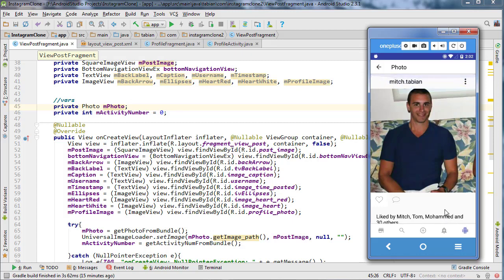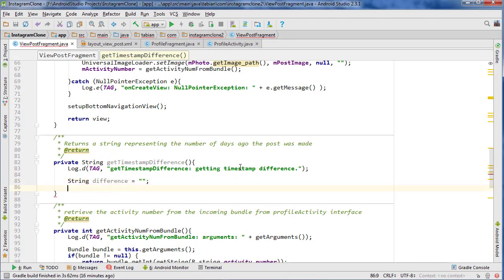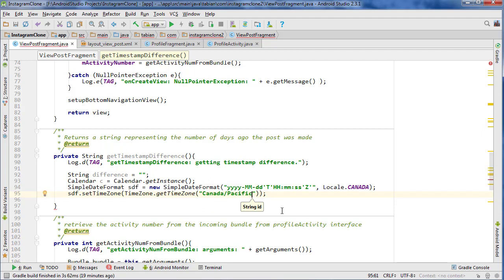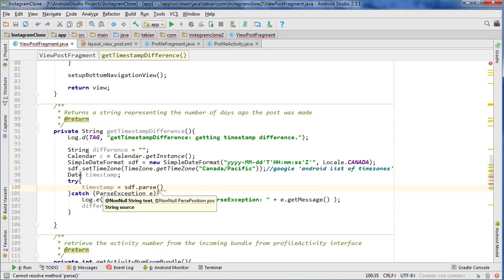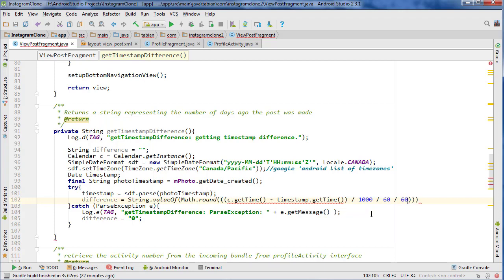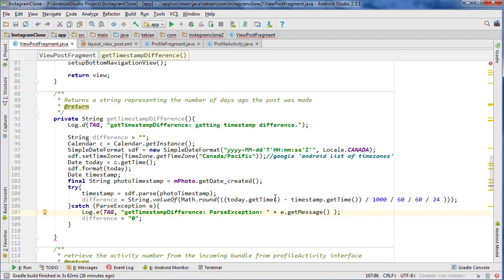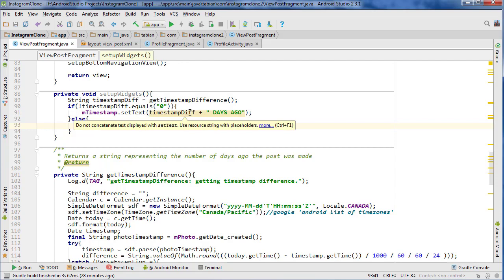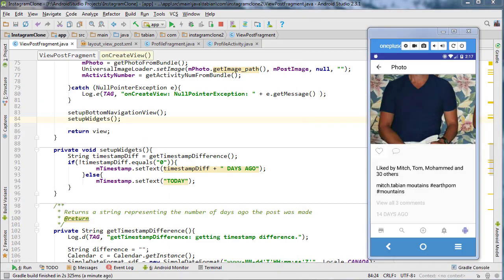Image Post Date (Part 67) - [Build an Instagram Clone]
In this video we get the number of days ago a post was made and display it in the ViewPostFragment.